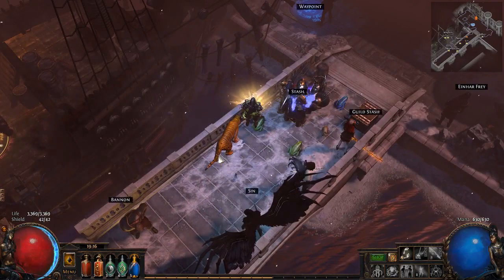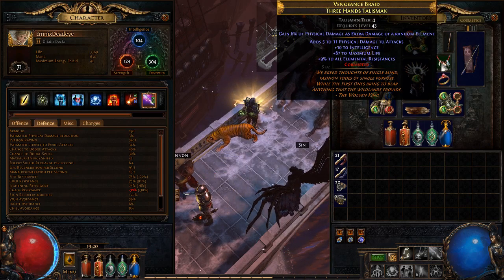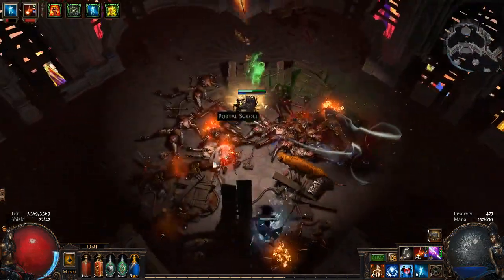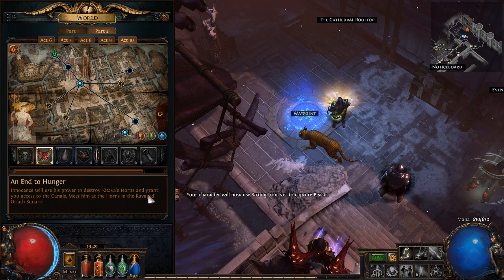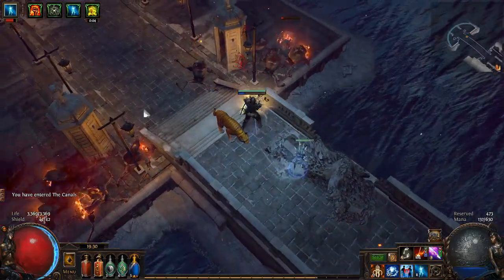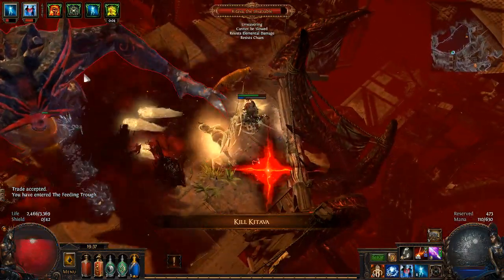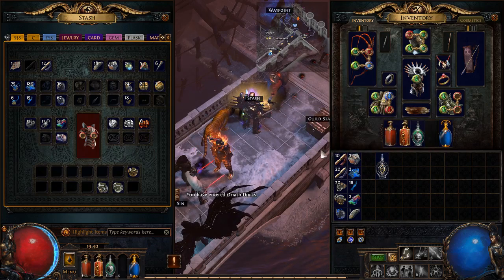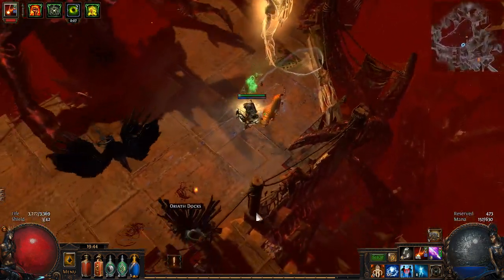Let's Play: Path Of Exile - Bestiary League - Episode 10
Path Of Exile 3.2.0 - Bestiary League SC
Character Name: EmnixDeadeye

Welcome to my Let's Play of Path Of Exile!

I have a discord channel! Come and hang out :)